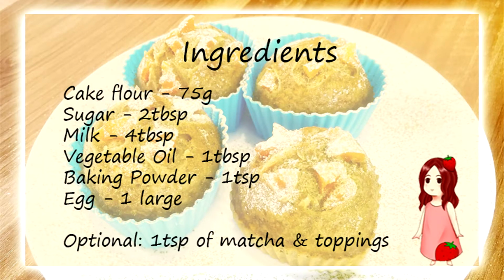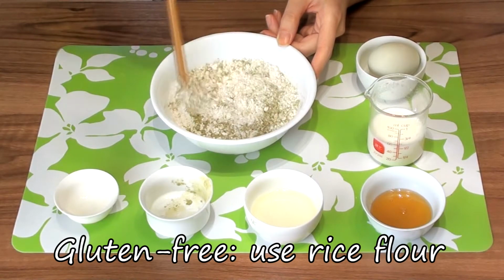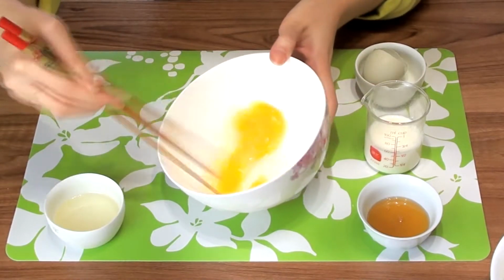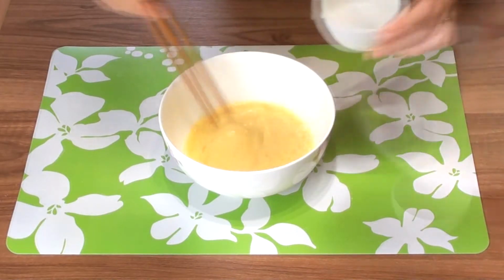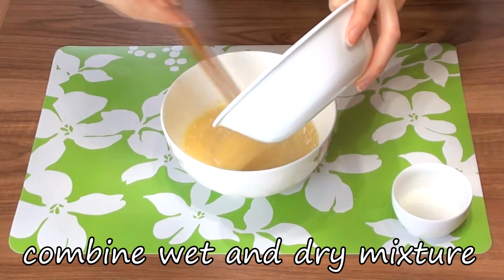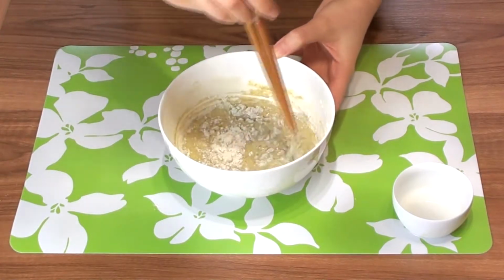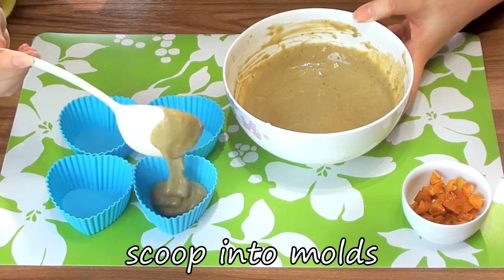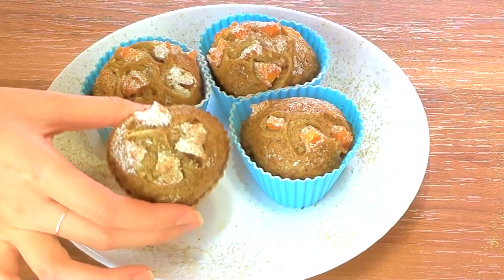Soft and Moist Matcha Steamed Cakes 蒸しパン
Fail-proof recipe!!! (Butter-free) Makes 4 cakes
The color of the result really depends on the quality of matcha you are using so make sure to get good quality ones... ^^"

❤ Find me ❤